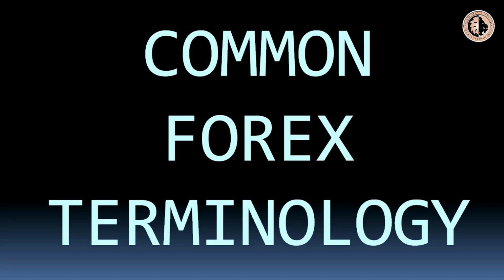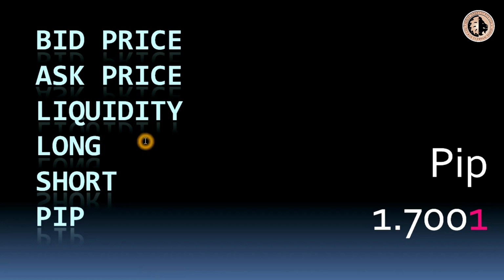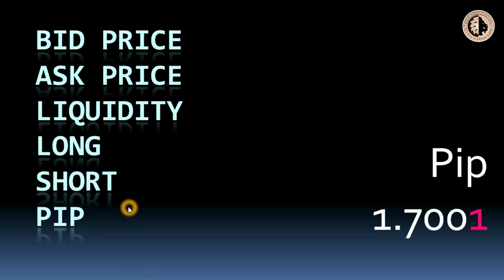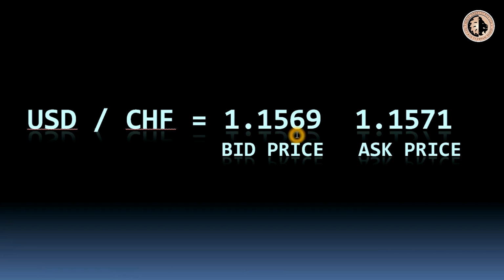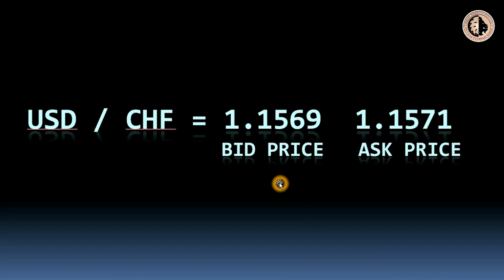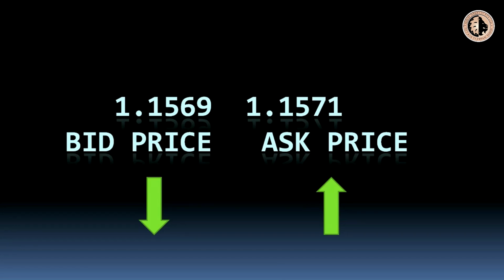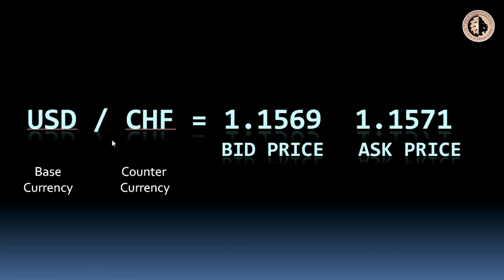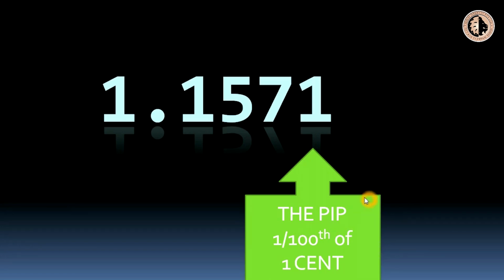Common Forex Terminology | FOREX 101